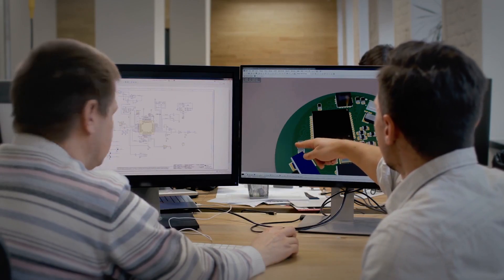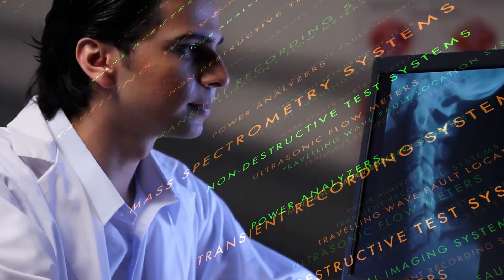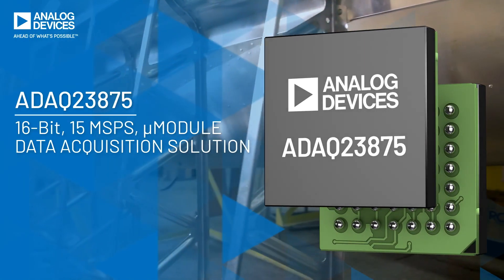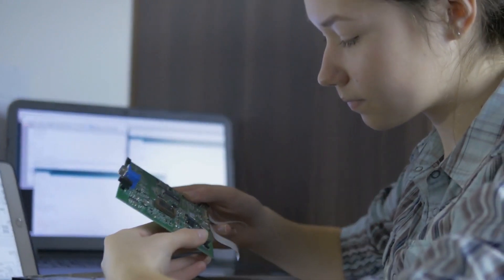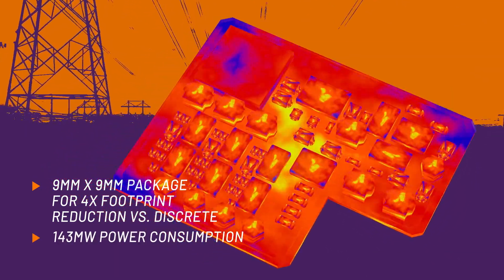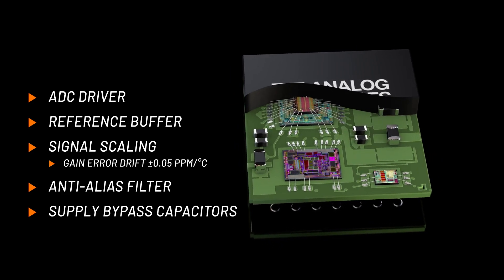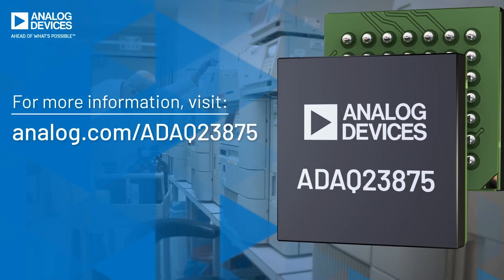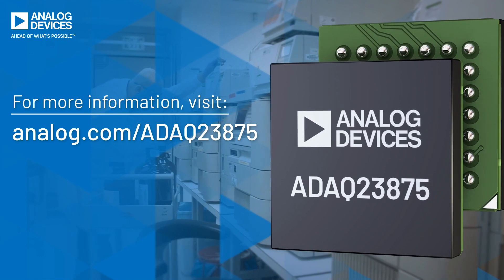ADAQ23875: 16-Bit, 15 MSPS, μModule® Data Acquisition Solution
ADAQ23875 is a DAQ Solution for wide bandwidth precision measurement systems. It includes front-end signal conditioning functions such as the signal scaling resistors (ADI's iPassive®) which maximizes Channel to channel matching performance.

Click here to go to Analog.com and Learn More about the ADAQ23875